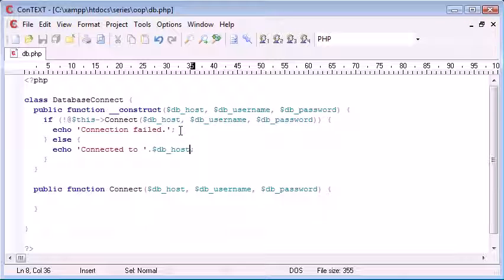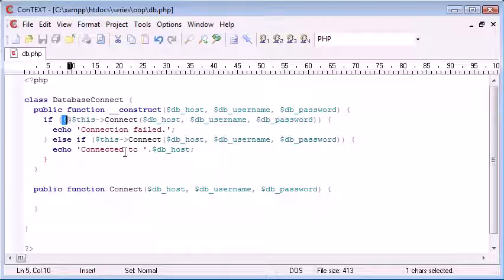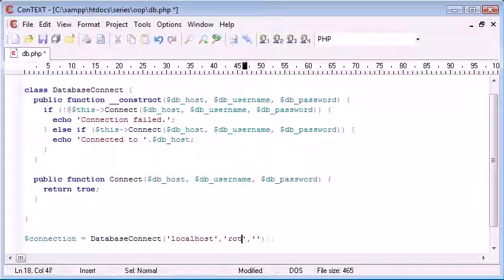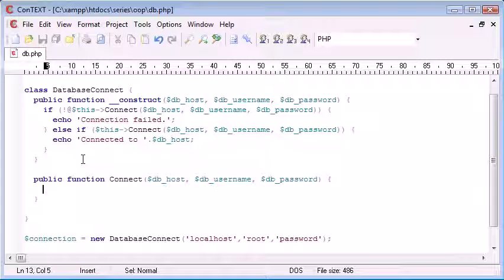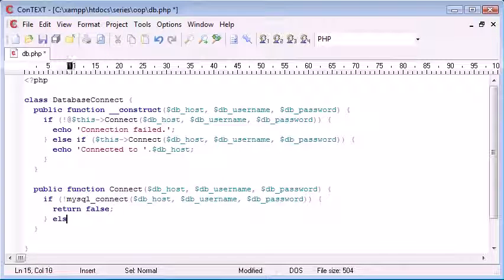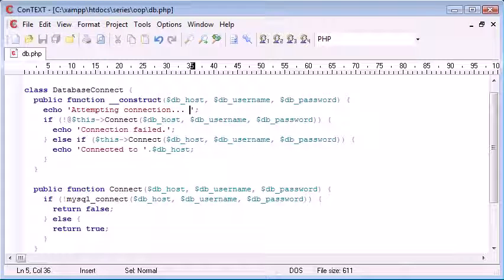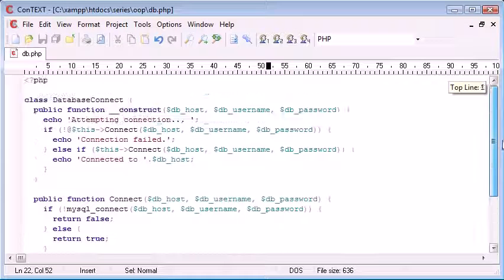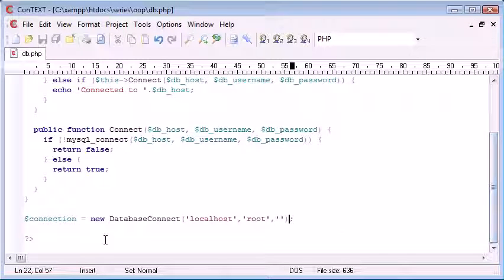Beginner PHP Final PHP Video PHP Training In Jaipur